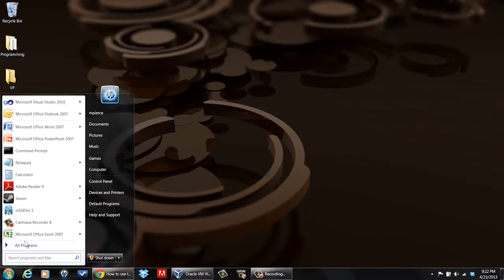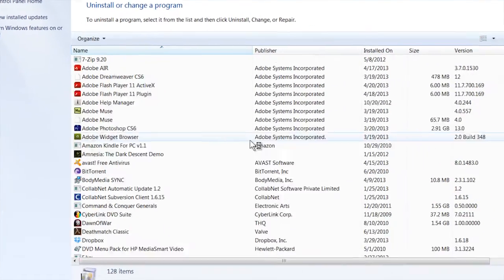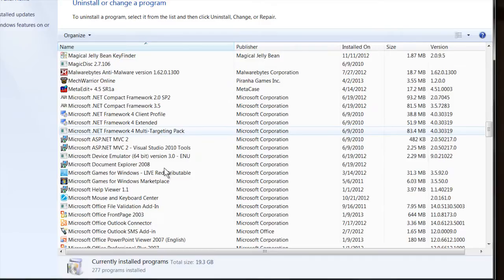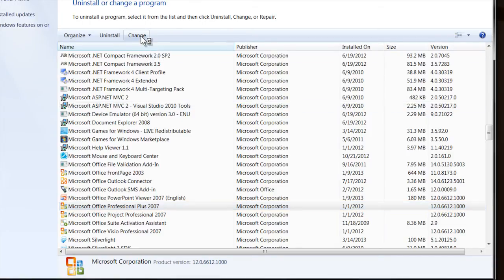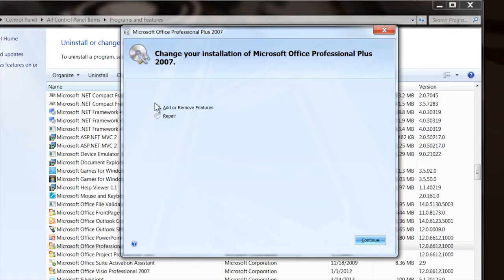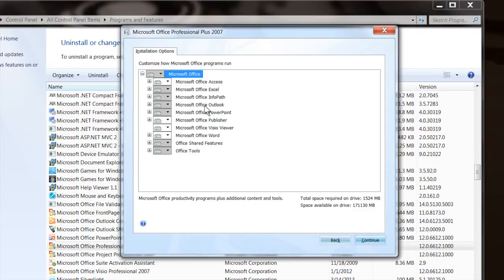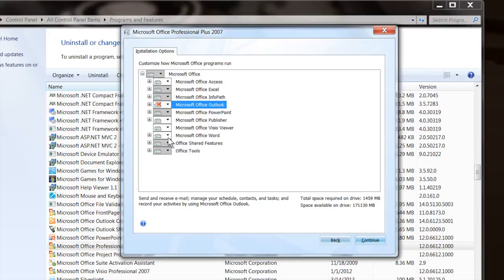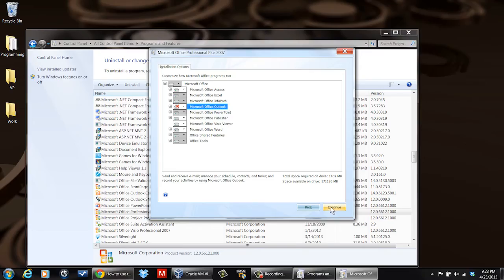How to Deactivate Microsoft Outlook : MS Outlook Tips & Tricks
Deactivating Microsoft Outlook is something that you do through the larger Microsoft Office suite. Deactivate Microsoft Outlook with help from a software engineer in this free video clip.

Series Description: Microsoft Outlook is still one of the most widely used e-mail clients in existence today. Get Microsoft Outlook tips and tricks with help from a software engineer in this free video series.